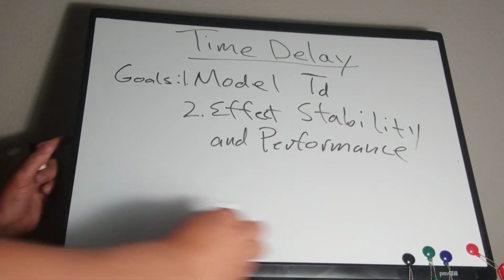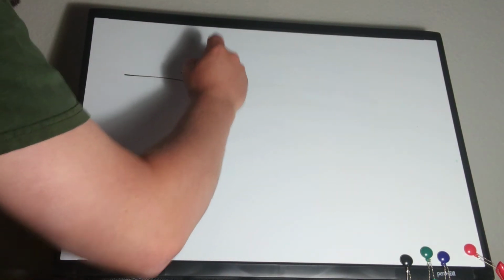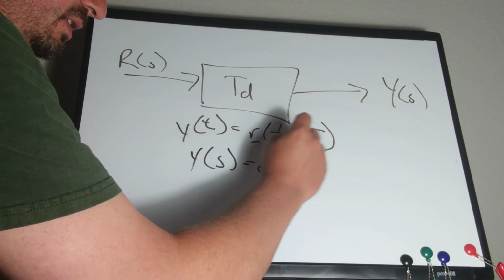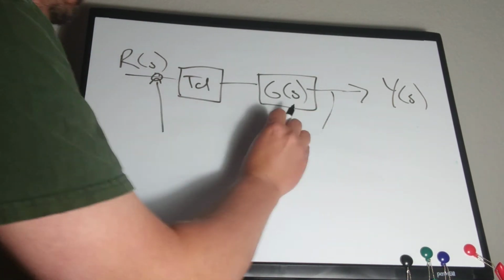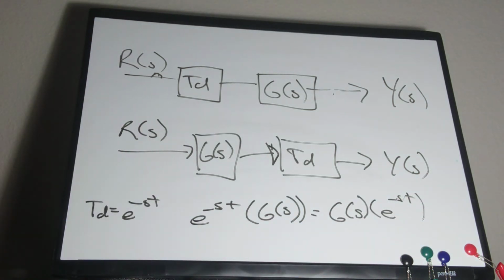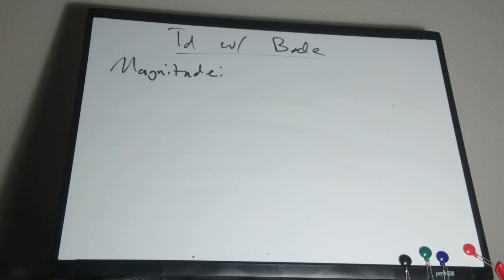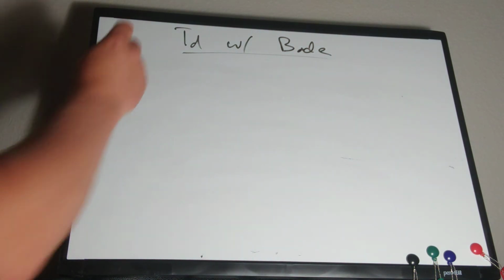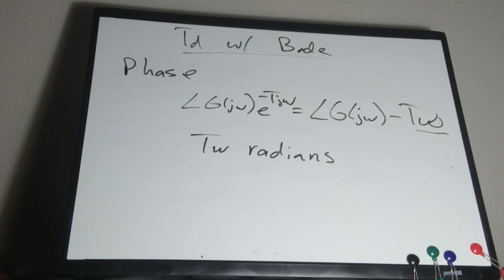Time Delay Introduction to Feedback Systems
Nick Holewinski, Time Delay, Prof Johnson, Colorado School of Mines, FeedBack, Spring 2020, EENG307A